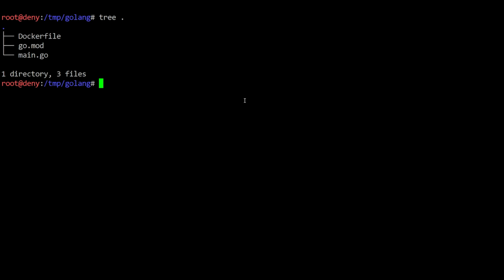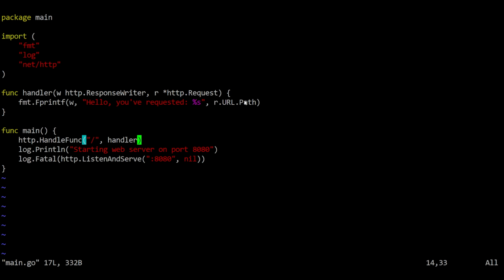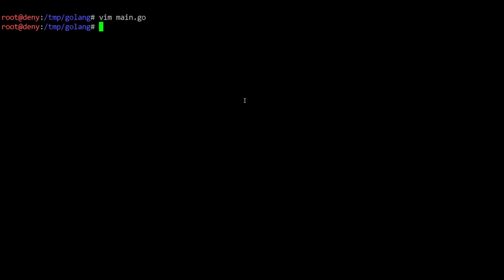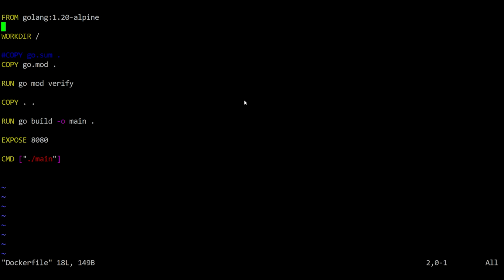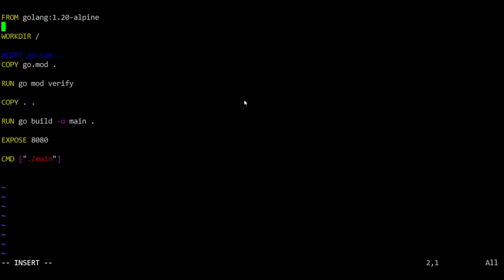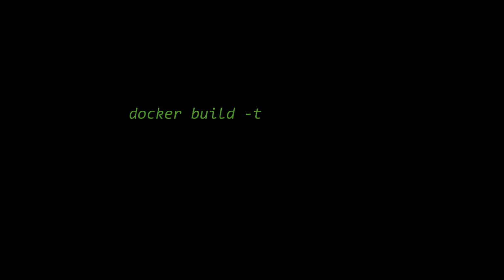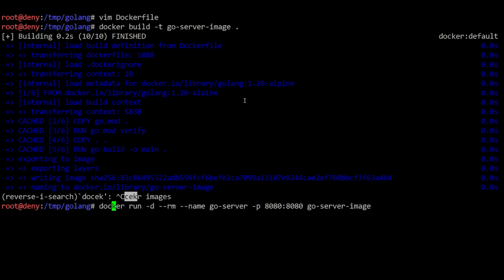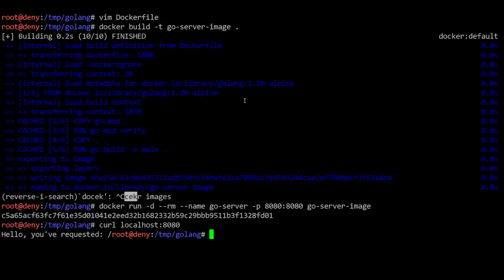Easy Go Web Server Setup with Docker: A Quick Guide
Welcome to our step-by-step tutorial on setting up a Go web server in a Docker container! 🚀

In this video, we'll guide you through the entire process, starting from writing a simple Go server to containerizing it with Docker. Perfect for beginners and seasoned developers alike, this tutorial will provide you with practical skills in both Go programming and Docker containerization.

What you'll learn:

Writing a basic Go web server.
Creating a Dockerfile for your Go application.
Building a Docker image from your Go application.
Running your Go server inside a Docker container.
Testing your server with simple HTTP requests.
No prior experience with Docker or Go? No worries! This guide is designed to be easy to follow, ensuring you can get your Go server up and running in no time.

Timestamps:
0:00 - Introduction
0:30 - Writing the Go Server
2:00 - Explaining the Dockerfile
3:30 - Building the Docker Image
4:45 - Running the Docker Container
5:50 - Testing with Curl

Happy Coding! 💻